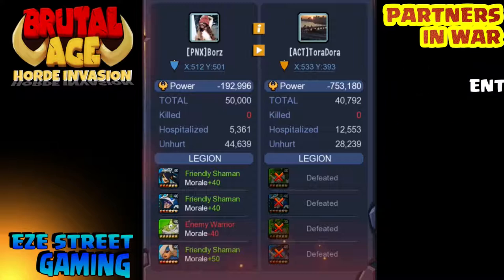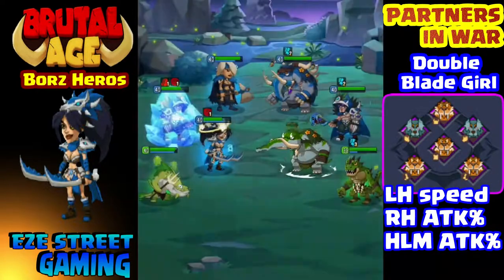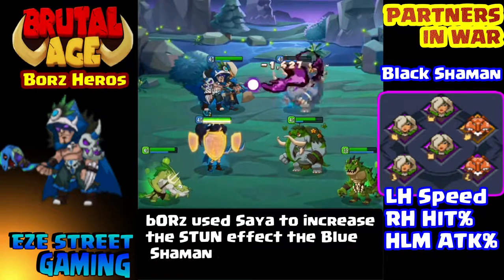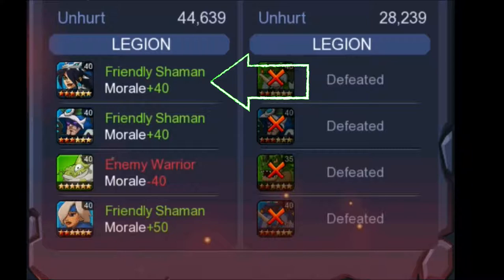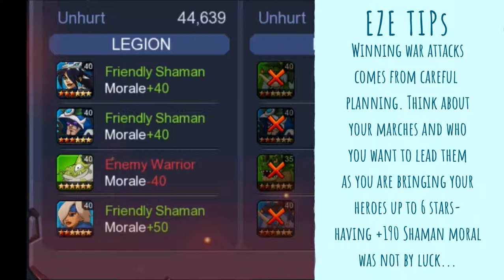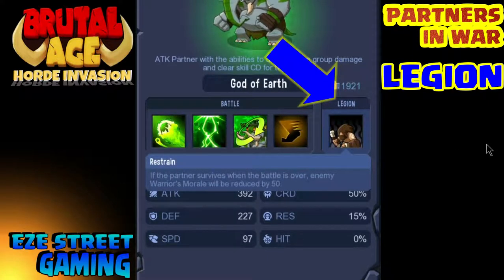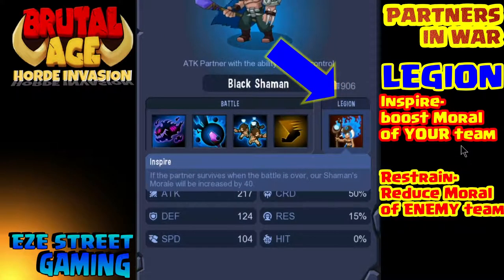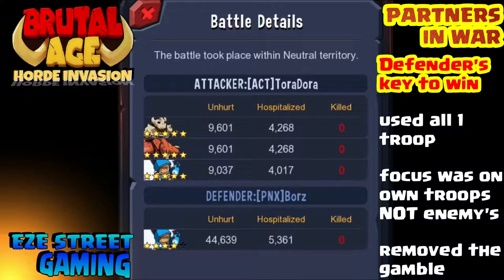Brutal Age Partner Guide | War Attacks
Partner Guide pt 19-
Partners in WAR Attacks- Watch how an army of T4 troops can beet an army of T5 troops with the correct Partners leading the way!

I have been waiting for the right chance to make this video and it finally comes! This is a must watch for anyone learning how to make your war attacks better using your Partner's LEGION ability (inspire or restrain)